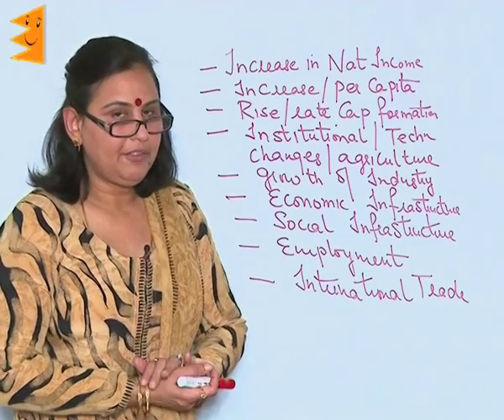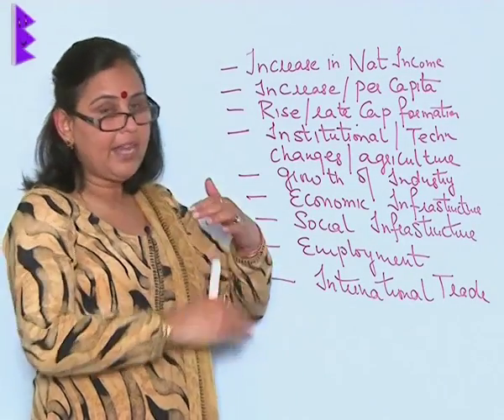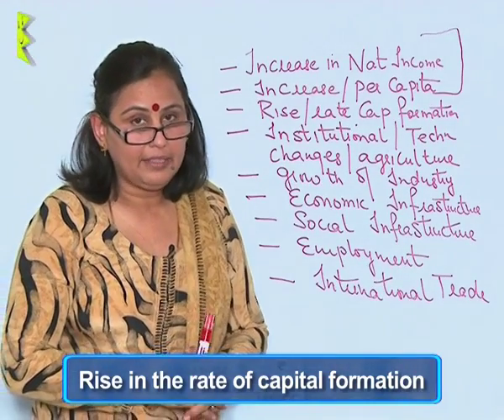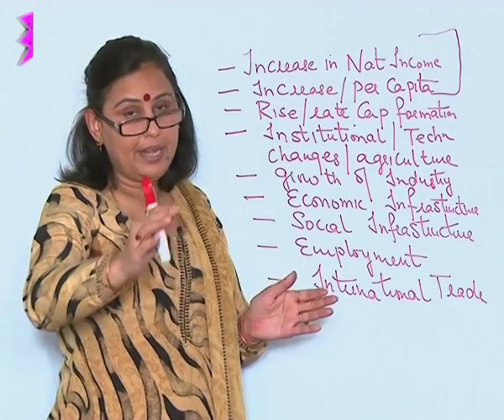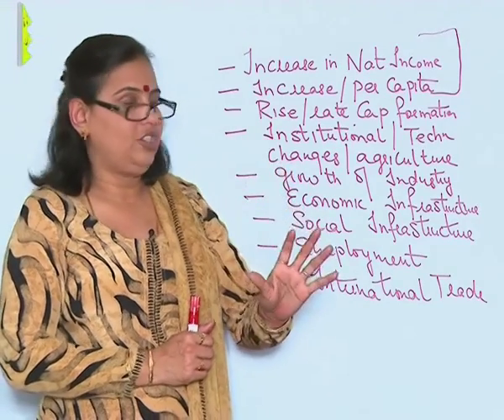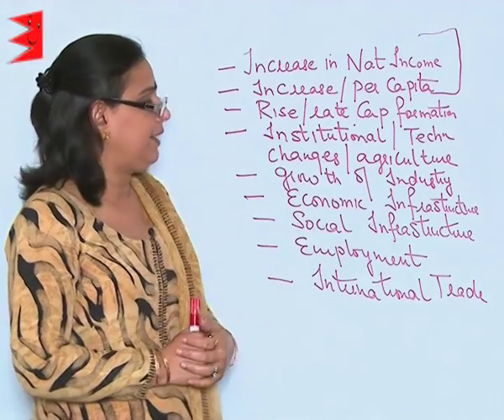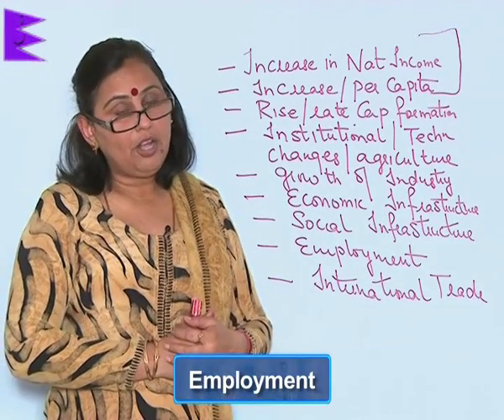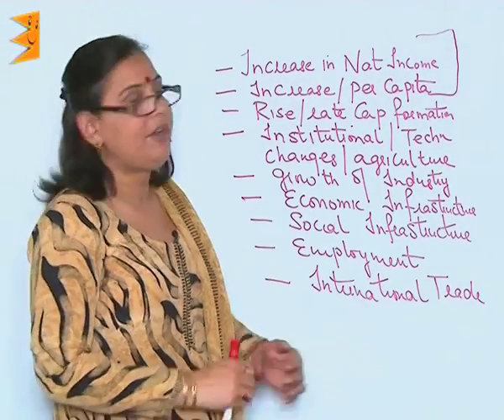CBSE Class 11 Economics Five year Plan Achievement of Economic Planning |Extraminds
Chapter: Five year Plan
Topic: Achievement of Economic Planning
Extraminds